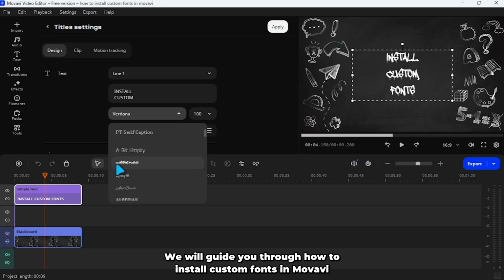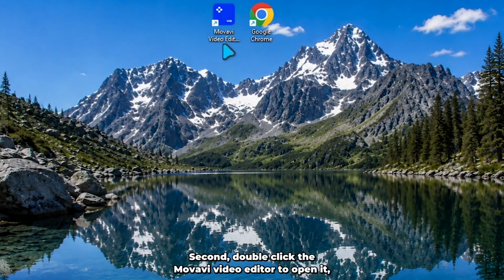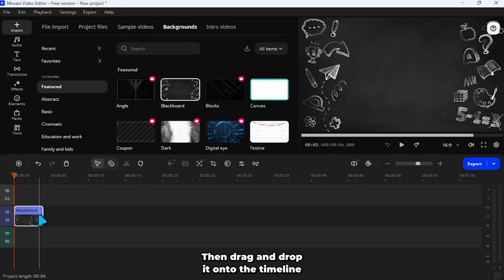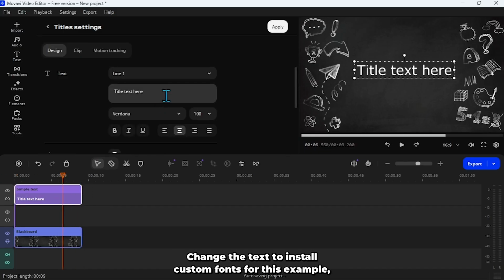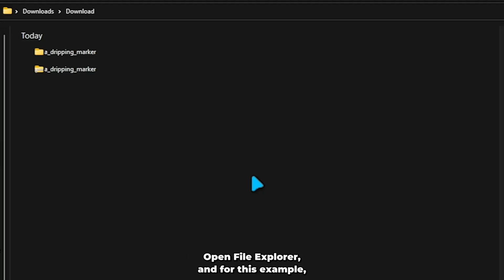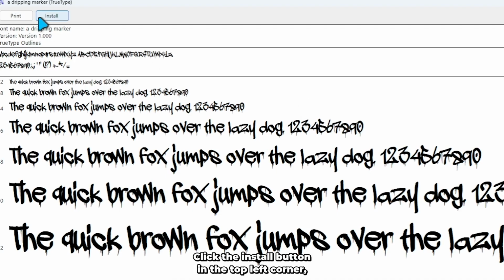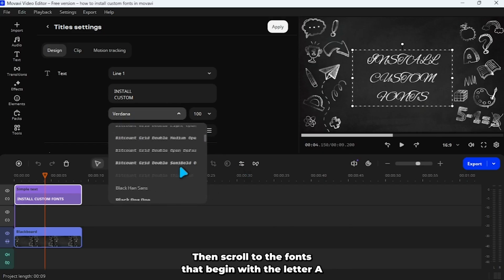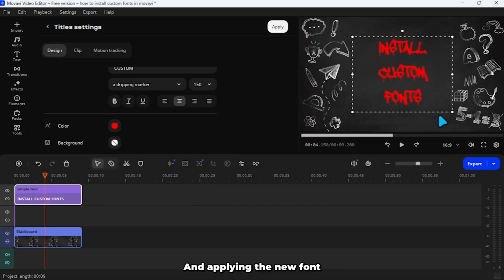How To Install Custom Fonts in Movavi (𝟮𝟬𝟮𝟲) | 100% WORKS | NO Yapping, To The Point! | FAST & EASY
(𝟮𝟬𝟮𝟲) Learn How To Install Custom Fonts in Movavi in this video (NO YAPPING + 100% WORKS!) | EASY FULL GUIDE, Everything You Need To Know! | Install Custom Fonts in Movavi